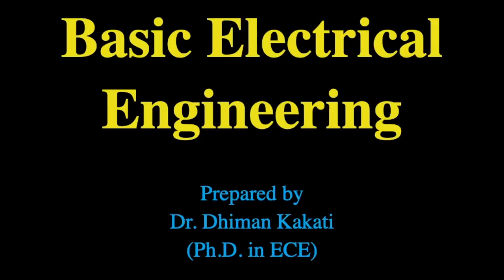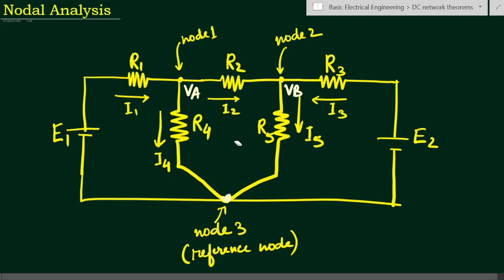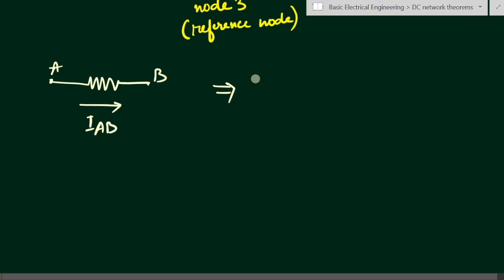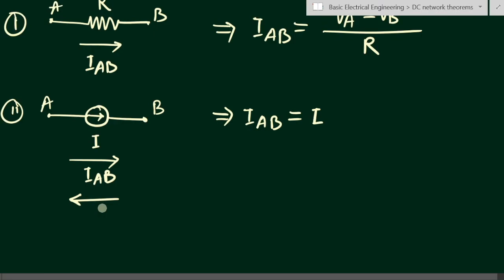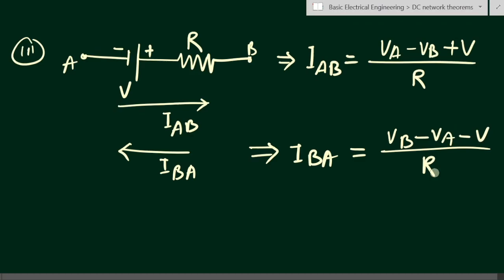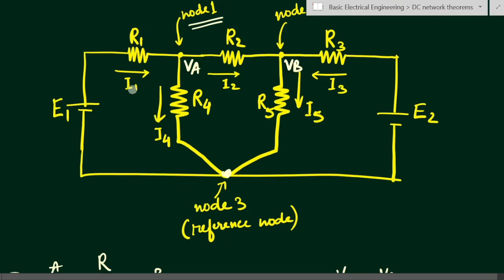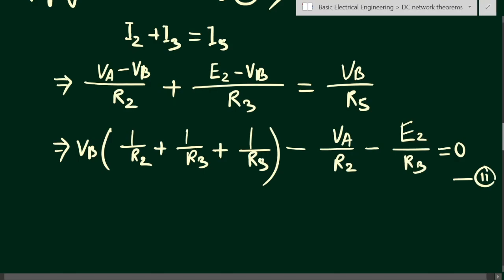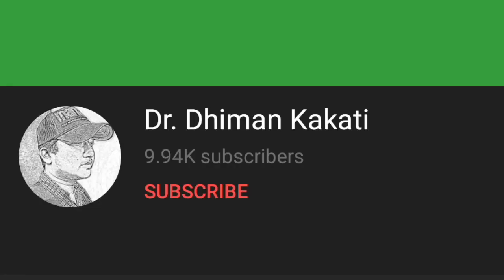Nodal Analysis | basic electrical Engineering lecture series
this method is used to calculate the current from node voltages. the reduction in number of equations is N-1, where N is the number of nodes.  this is also called as nodal method.